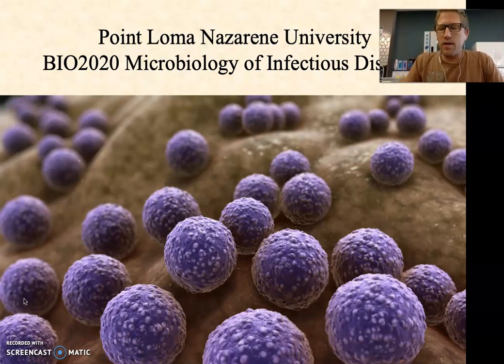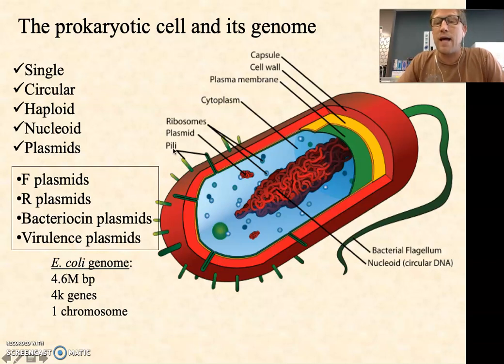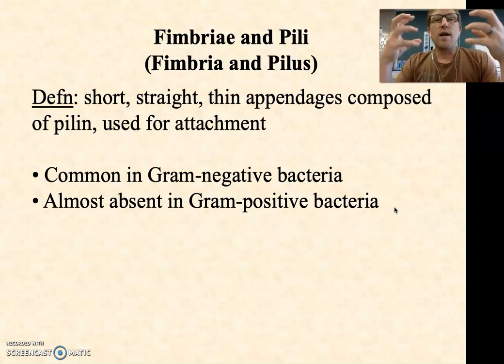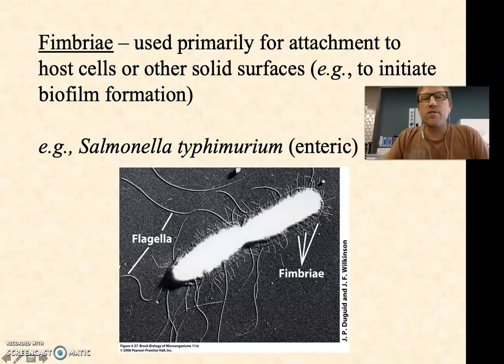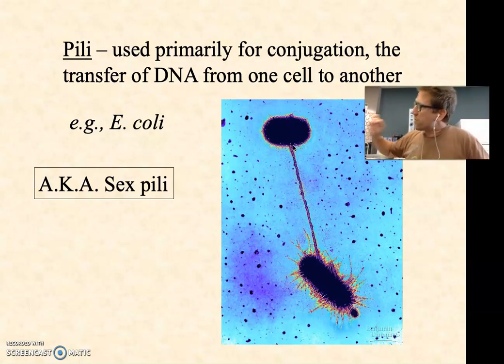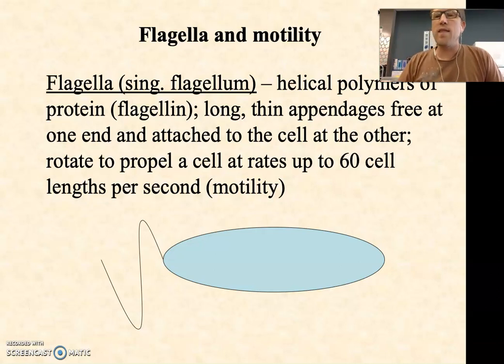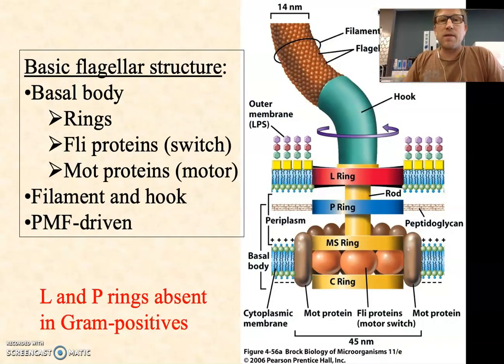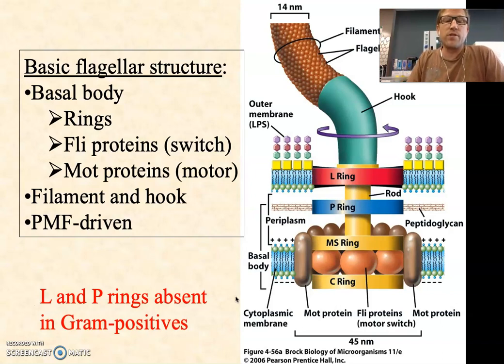BIO2020 Episode 013: fimbriae and flagella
External structures that allow bacteria to attach or swim